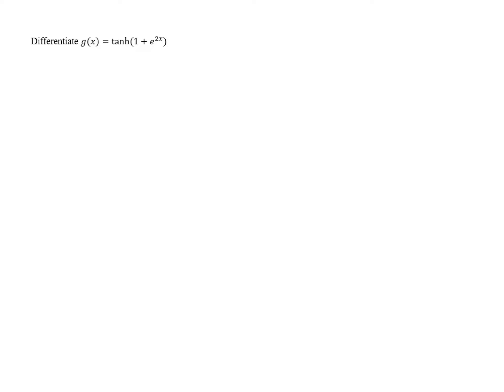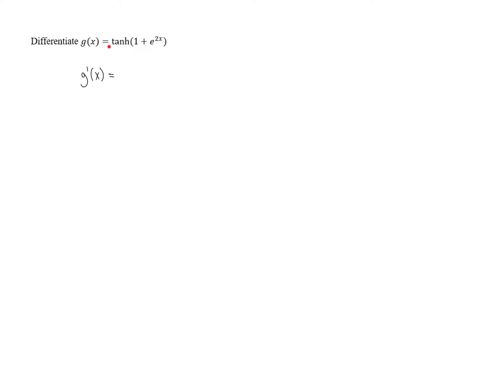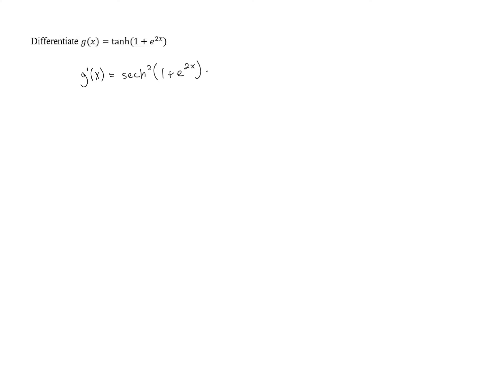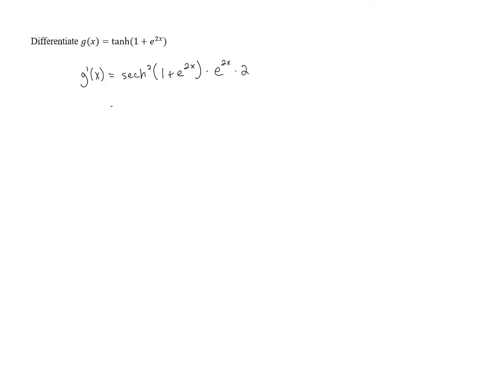Derivatives of Hyperbolic Functions - Problem 3